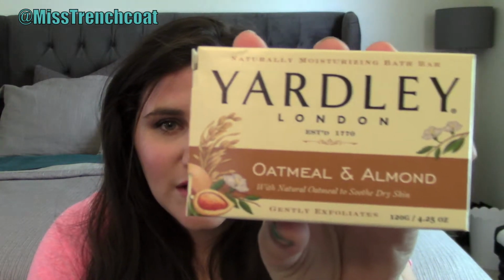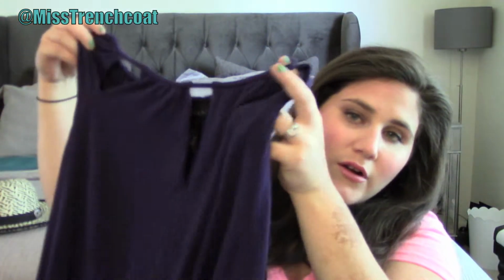How to Treat a Sunburn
Thanks so much for watching this video and if you are interested in more technology, lifestyle, beauty, reviews, tips & tricks, please reach out to me and visit me all over the internet!

Follow me on Vine @ MissTrenchcoat